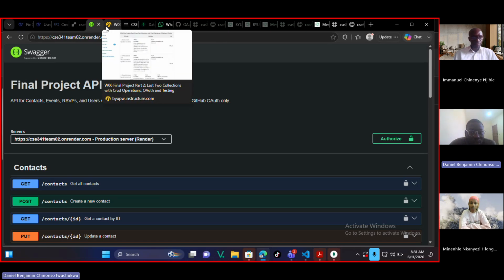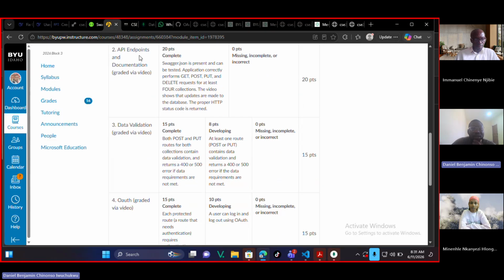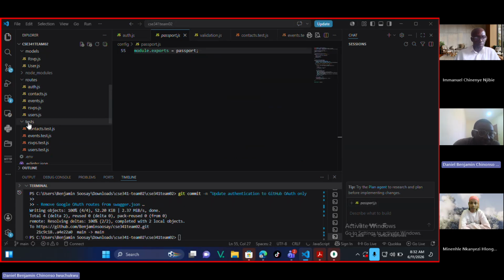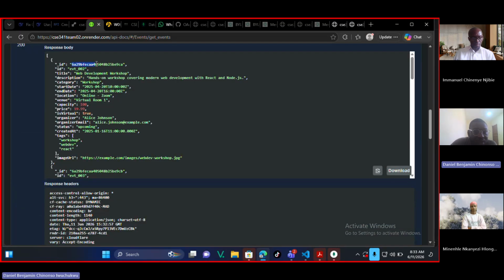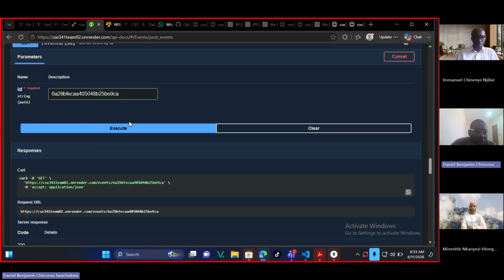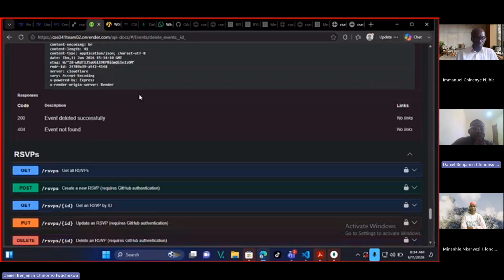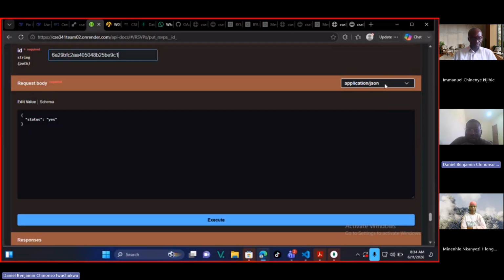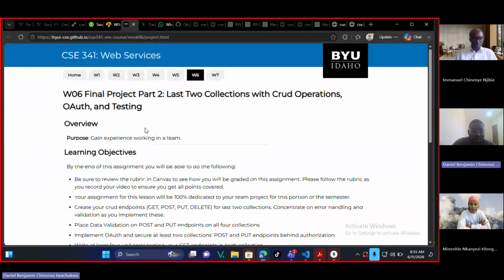Last Two Collections with Crud Operations, OAuth and Testing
This is my Last Two Collections with Crud Operations, OAuth and Testing Video, which we made as a Team 2 of CSE341 in Brigham Young University (BYU) Idaho Student Project.
which we made as a Team 2 of CSE341 in Brigham Young University (BYU) Idaho Student Project.